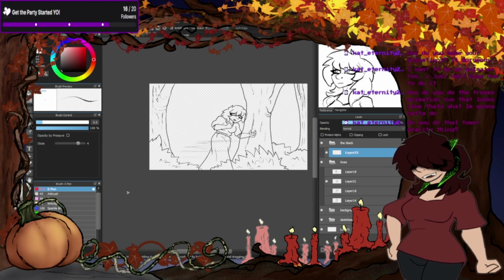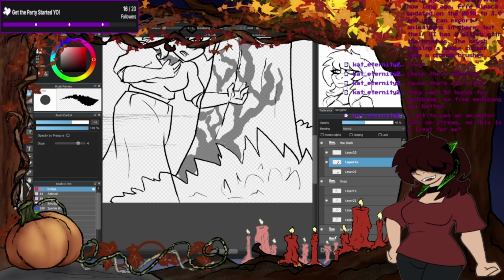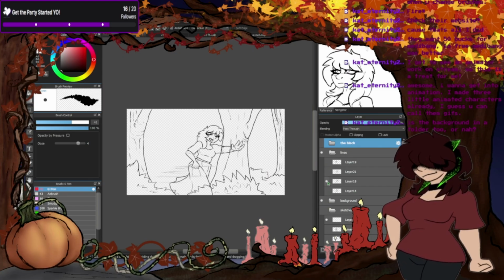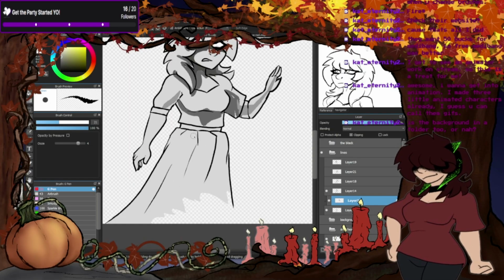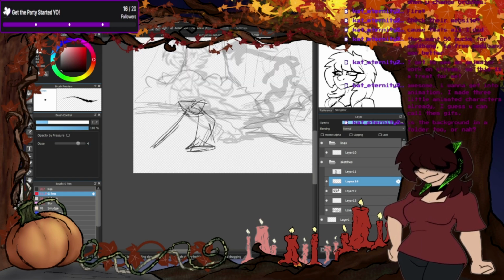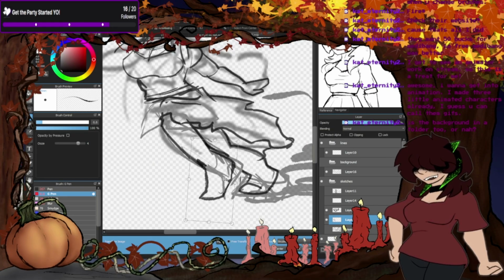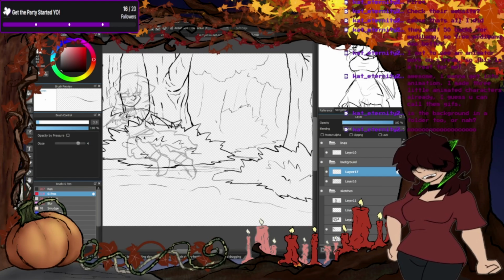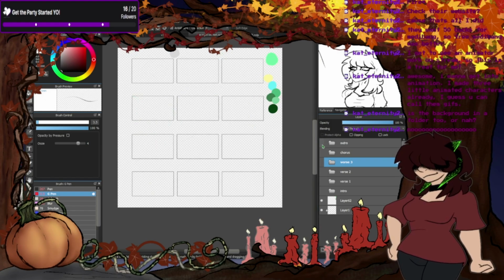Day 6 of Animation~ Locked in for a Fight Scene(sorta)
~ No AI has ever nor will ever be used in the making of these projects. Any ai filters and/or reformaters and/or dubbing added to my content, was done without my consent.~

Software:
-MediBang Paint Pro
-Streamlabs Desktop
-Movavi Video Editor
-ZealSound Mic

-toyhou.se/SkiamorphDesigns
-toyhou.se/FandumpingGround